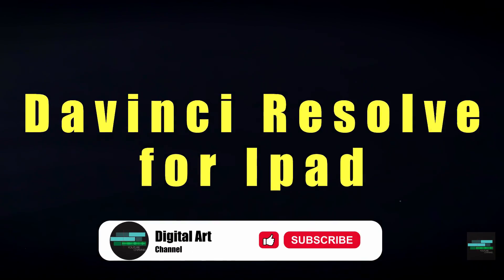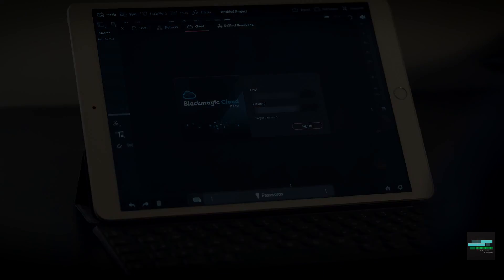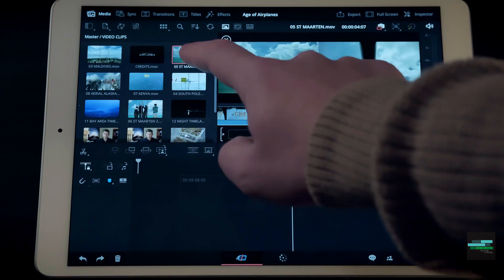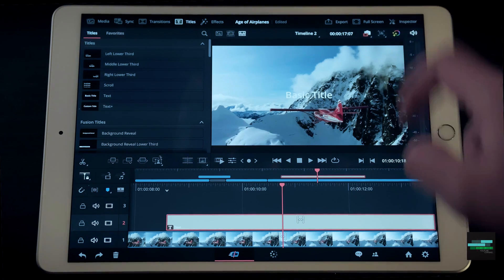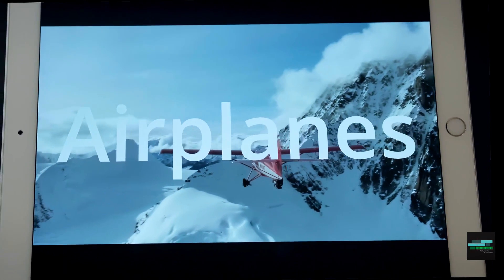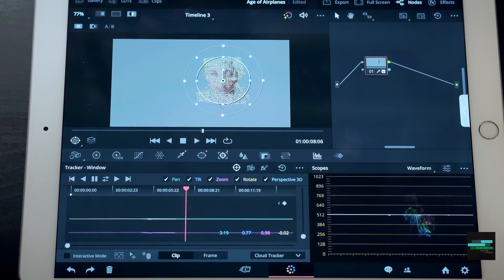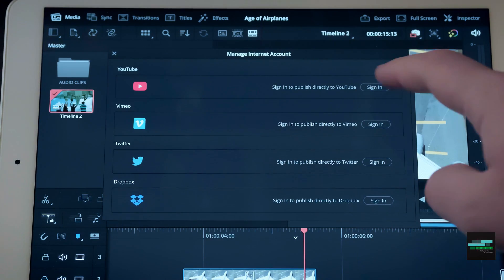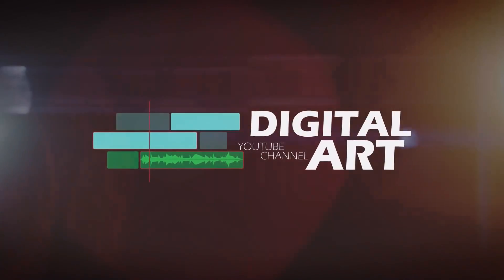Davinci Resolve for Ipad - Explained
Digital Art Youtube Channel
In this video you can learn all about Davinci Resolve for Ipad!

00:00 - Intro
00:12 - Davinci Resolve for Ipad
00:44 - Cut Page
01:23 - Add Titles
01:49 - Add Transitions
02:18 - Color Page
03:00 - Export Project